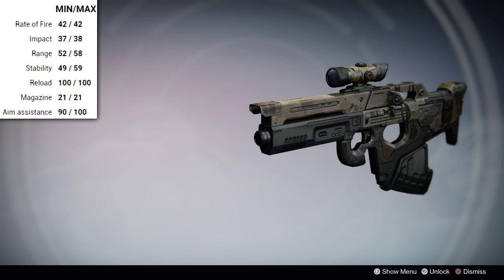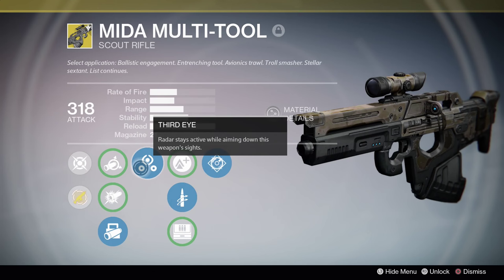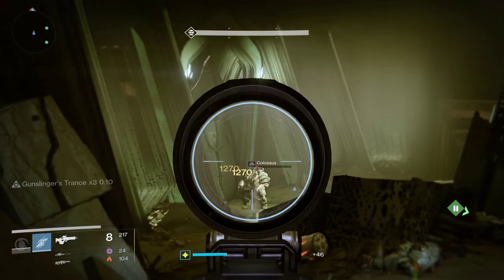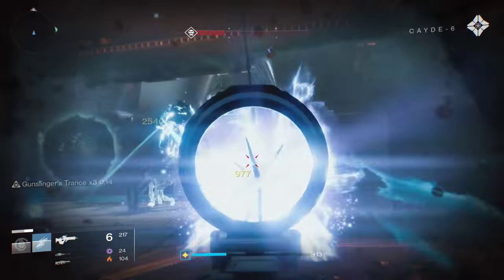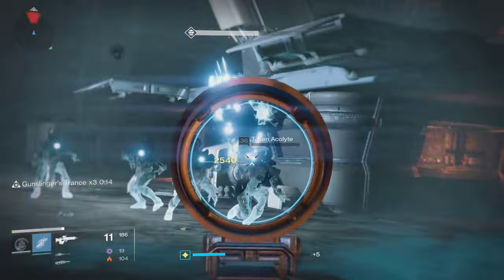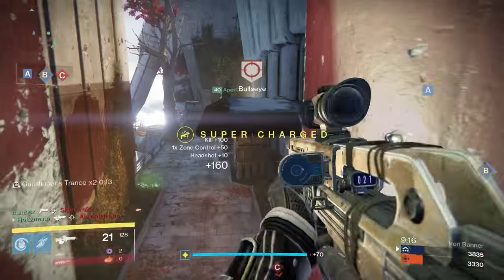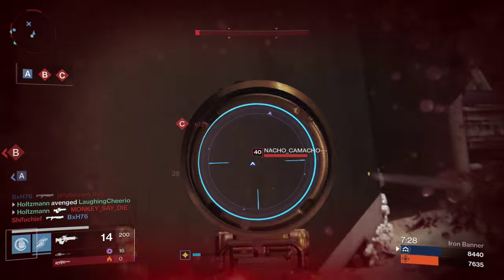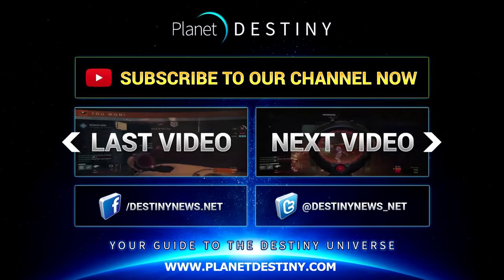Destiny Taken King: MIDA Multi-Tool Updated Review